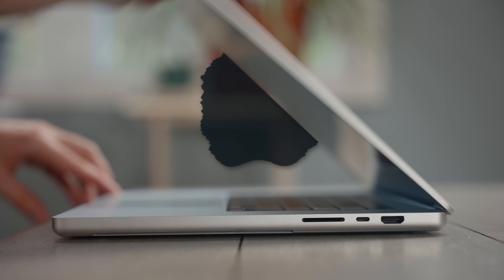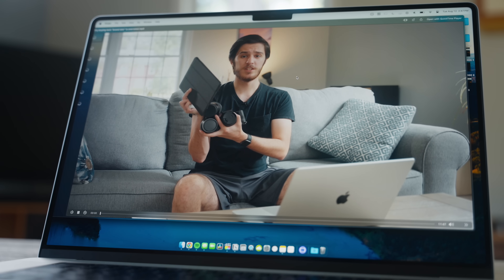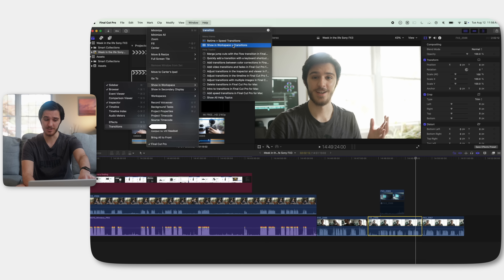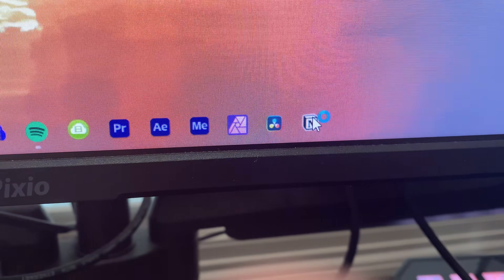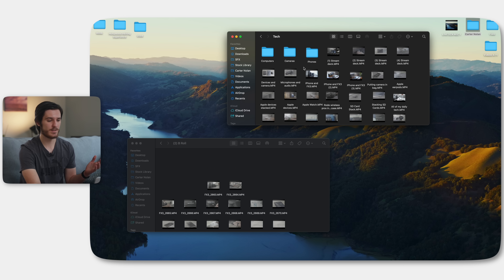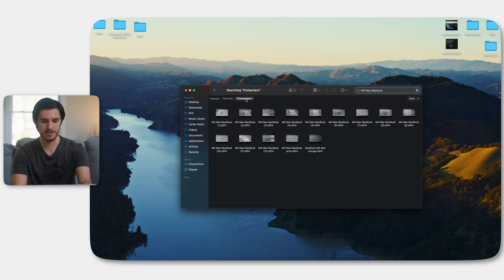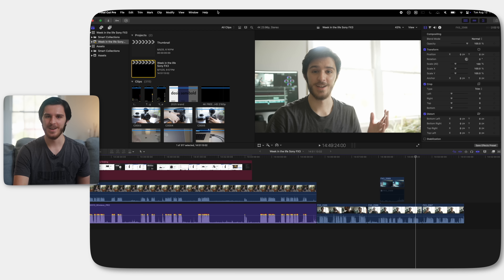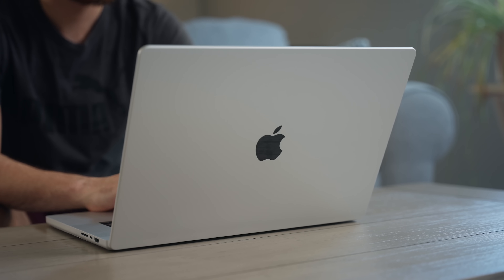Why I think MacOS is better than Windows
I've talked about why I like Mac computers, and MacOS was one of those reasons- so in this video I dive more into why I prefer MacOS over Windows as an operating system, sharing some pros, cons, and also hot takes lol

I've never tried Linux, should I in a video soon?